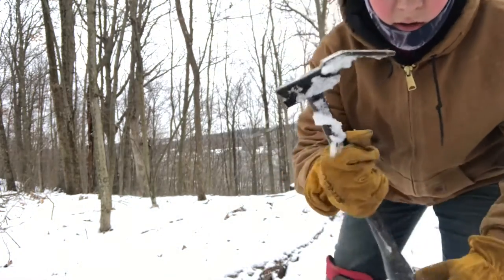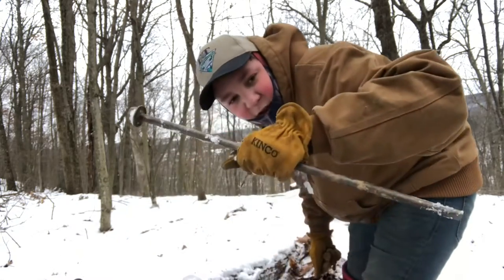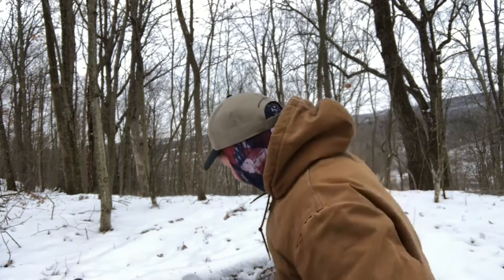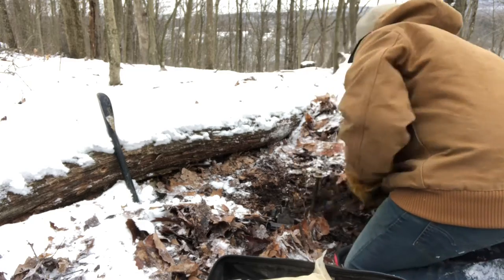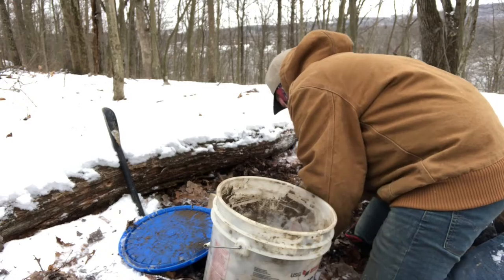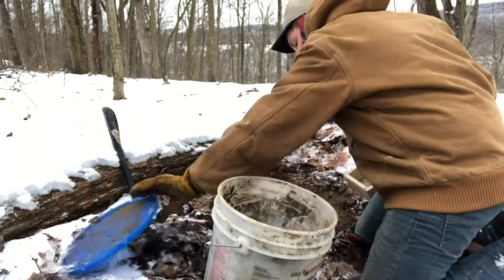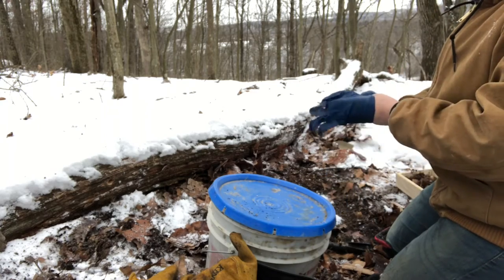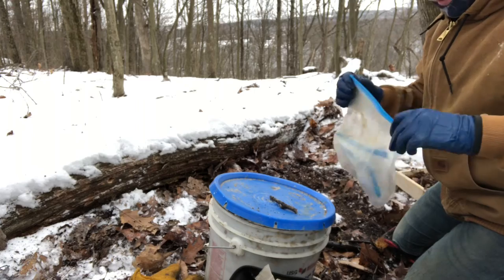How to set a Dirthole set for Coyote and Fox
Step by Step how to set a dirthole